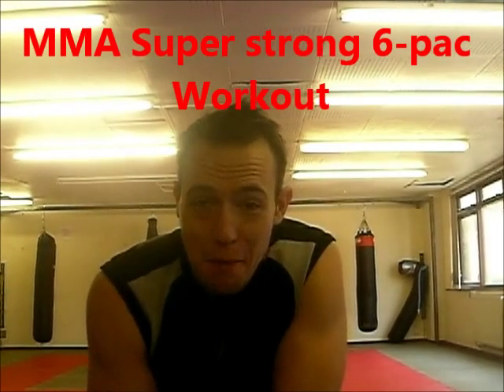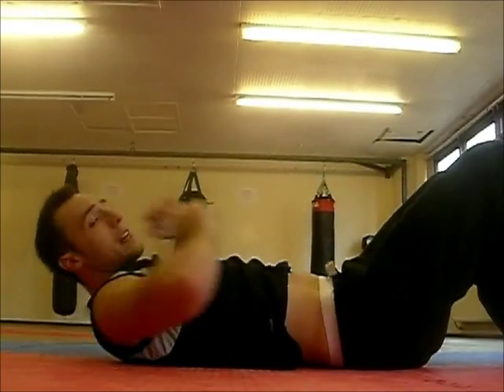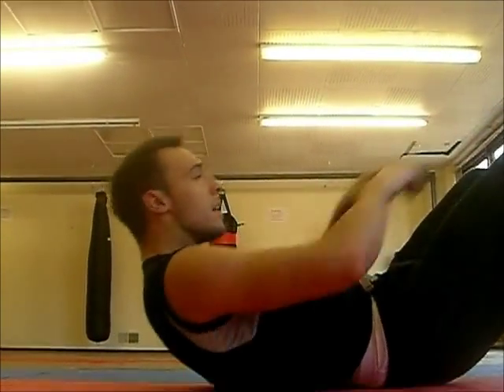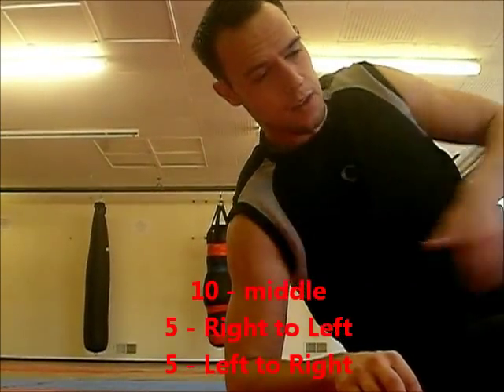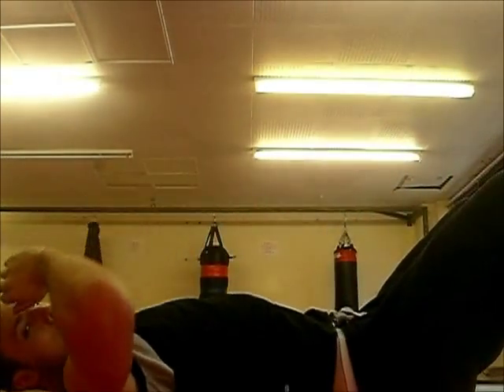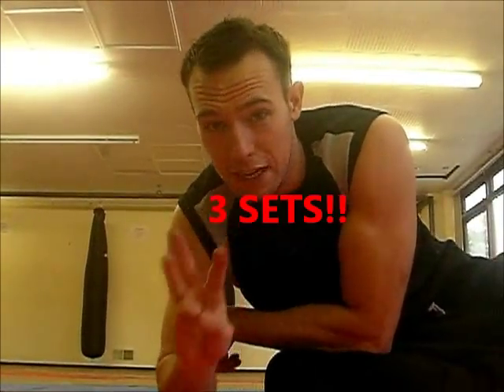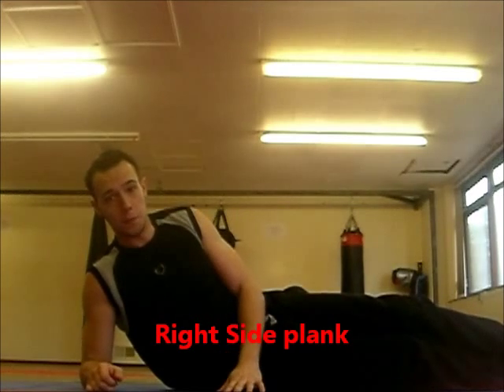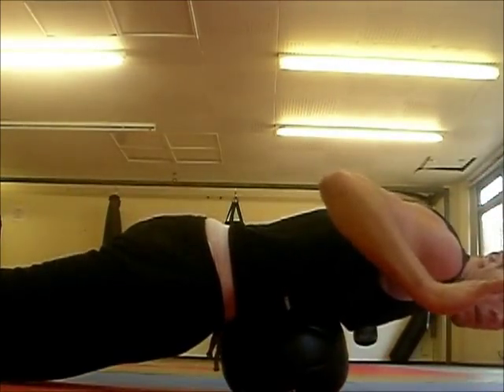MMA super strong 6-pack workout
(1:30)- Stomach stretches
(1:57)- Arch back sit ups
(2:57)- Twisting sit ups
(3:52)- Straight up sit ups
(4:49)- Front & side Crunches
(6:59)- Oblique Twists
(7:54)- Normal sit ups
(8:33)- Jack knives
(10:55)- Core Planks
(12:27)- Medicine ball drops

This is my MMA superstrong 6 pack abs workout!
designed to target your abs and Obliques!
this exercise is great for
Toning
Increasing your core strength
Increasing the strength of your stomach lining
and
increasing your muscle definition!

NOTE:
I am TRAINING for my WABBA level 3 in personal training & fitness instructing so AM NOT qualified yet!! this exercise works for me! but attempt at your own risk!! :)